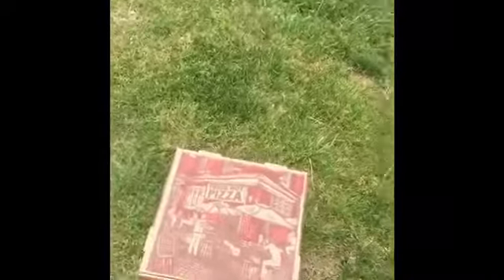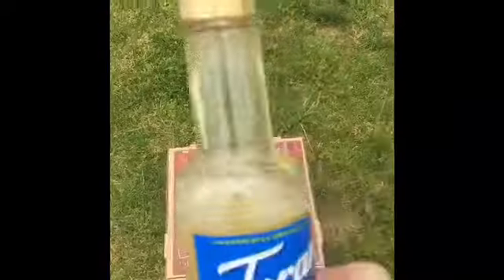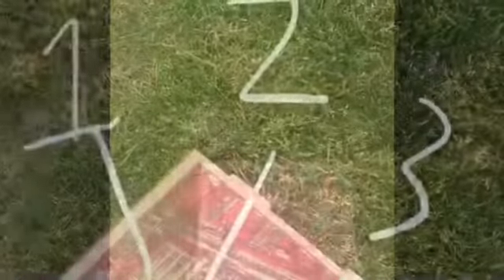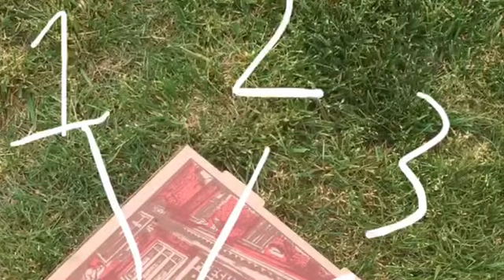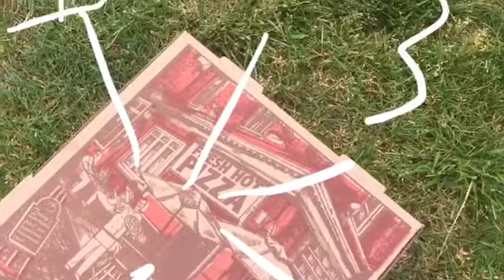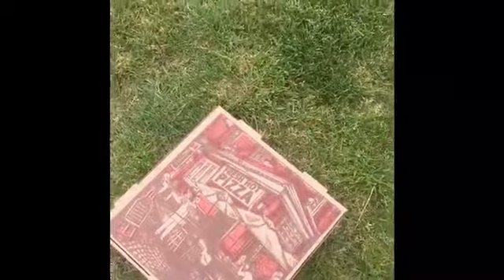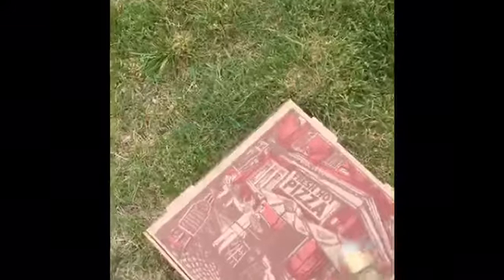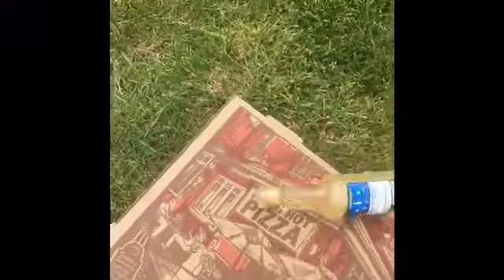Water bottle roulette